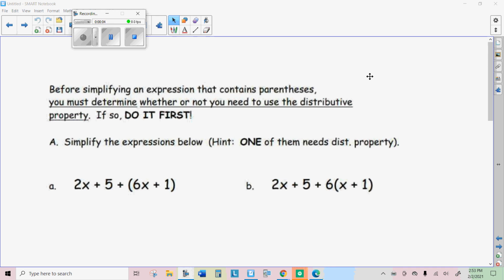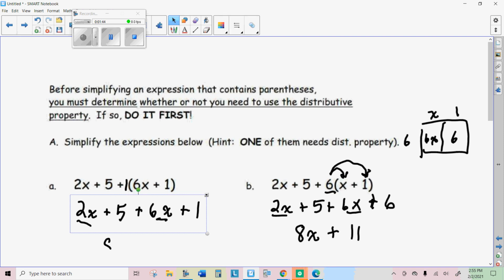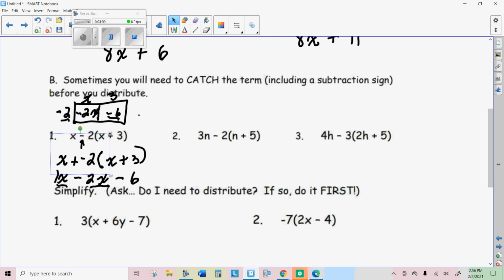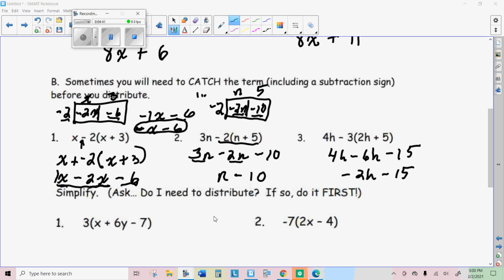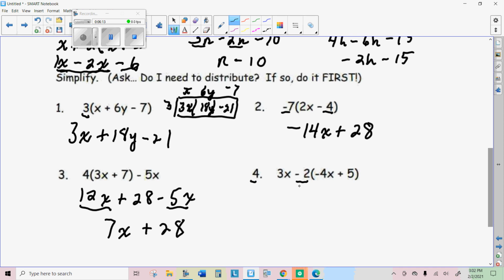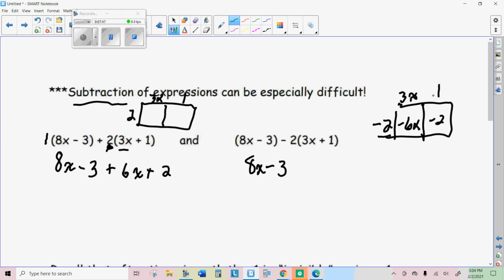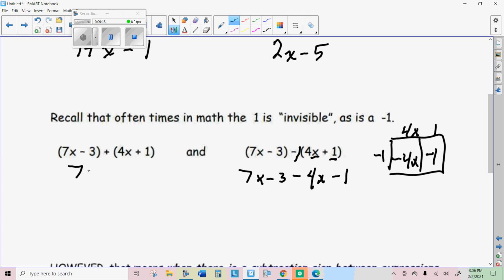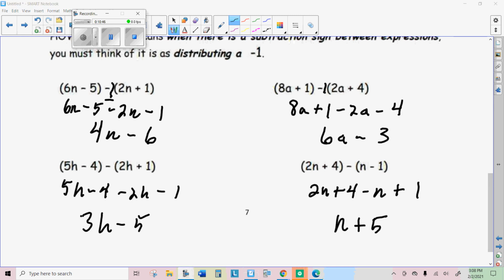Lesson 6 1e Part 3